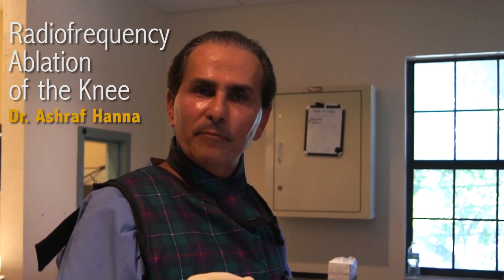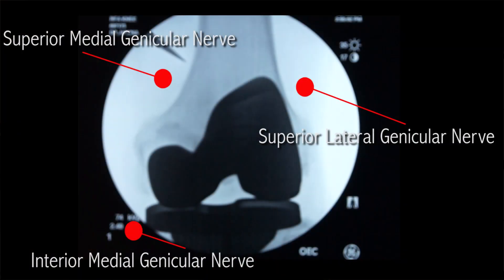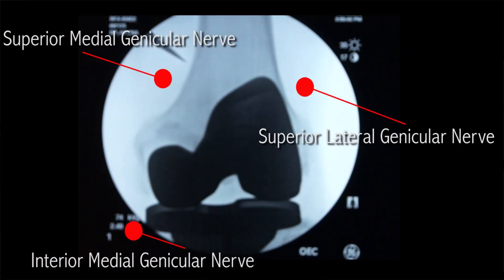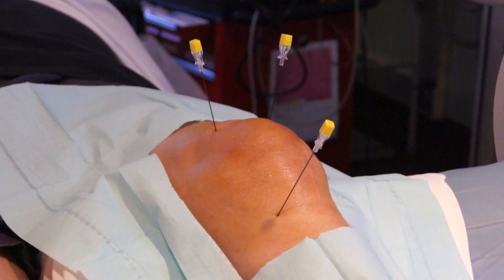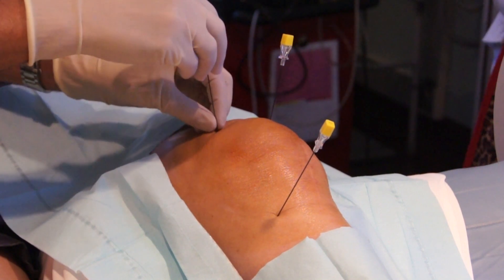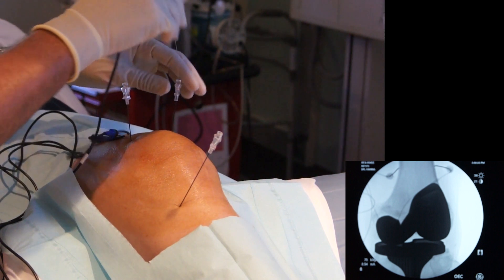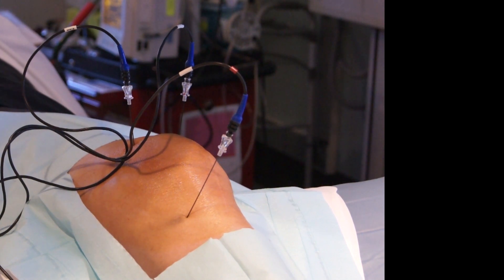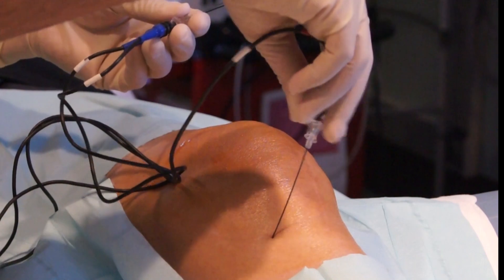Genicular Neurotomy Ablation – (RFA of the Knee)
See Dr. Ashraf Hanna perform Genicular Neurotomy Ablation or RFA of the Knee at the Florida Spine Institute.

RFA of the knee is a brand new, innovative treatment option for treating knee pain without surgery. This highly advanced procedure is on the absolute cutting edge of medicine. By selectively applying a sophisticated type of radio wave to the nerves surrounding the knee (the genicular nerves), one can effectively relieve pain in the knee.